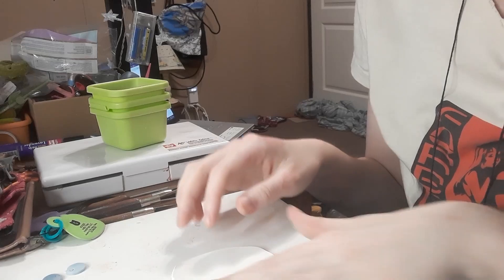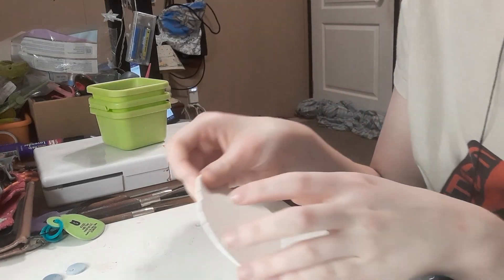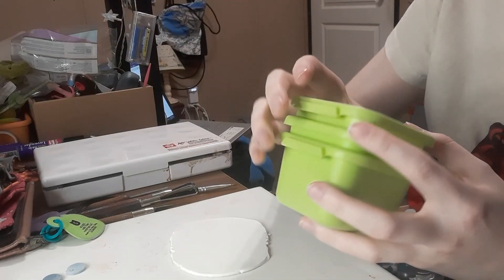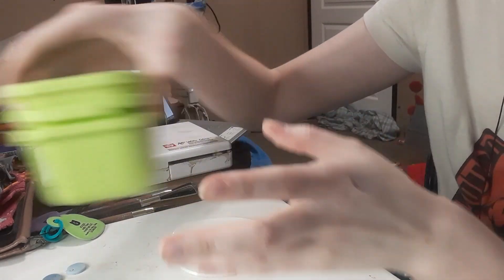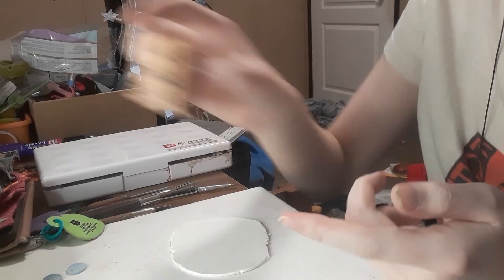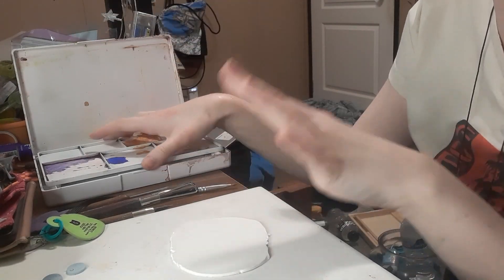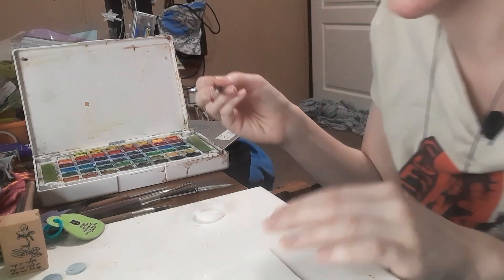Trying MORE Polymer Clay Techniques from Pinterest!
I wanted to give you monsters a bonus video while I'm away on vacation. Polymer clay hacks are something I love to do, and these technique videos are how I love to learn.

Consider supporting my small business and shop on Etsy where I sell handmade jewelry and pins

I'm also now pushing a wishlist for those who wish to support me in other ways. This is 100% voluntary and this list is so I can make interesting videos on a wider variety of topics in addition to supplies I can use for jewelry.

Amazon Wishlist